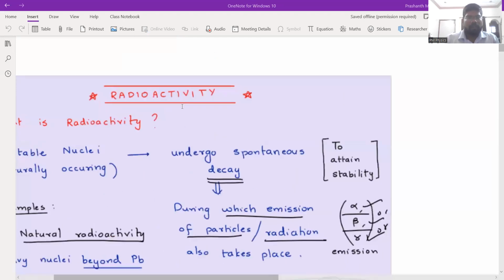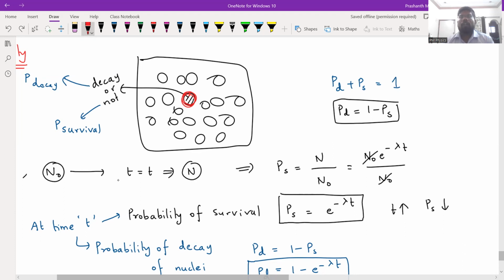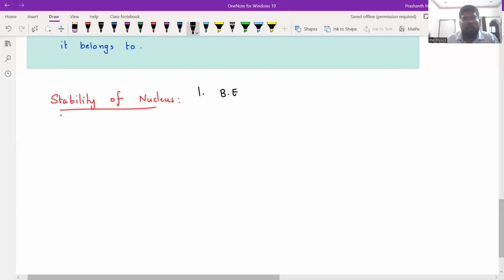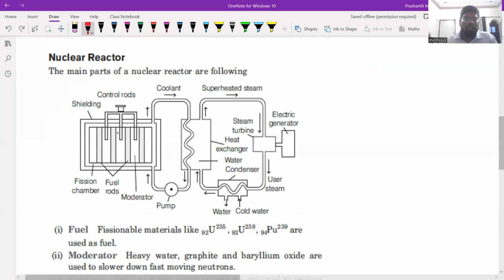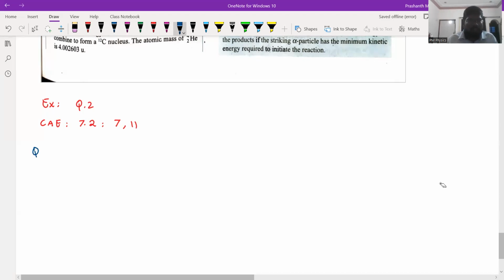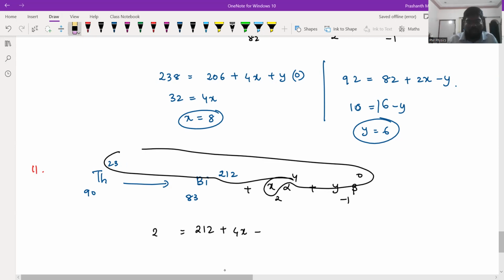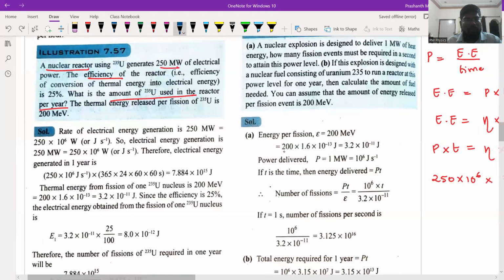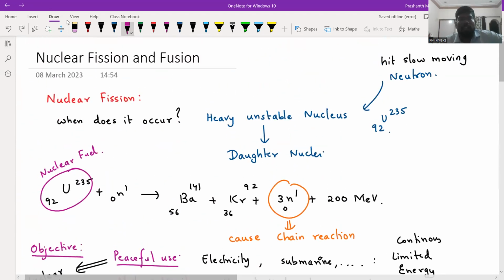Nuclear Physics Online Class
Nuclear Force, Radioactive Dating, Nuclear Fission and Fusion